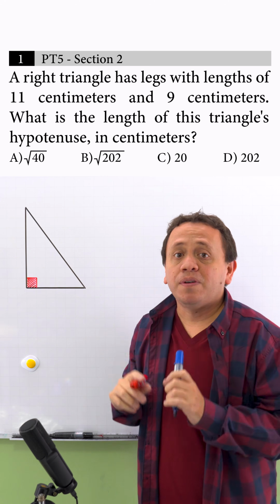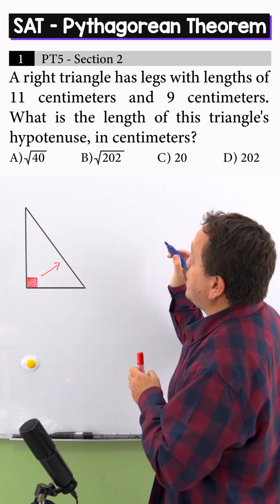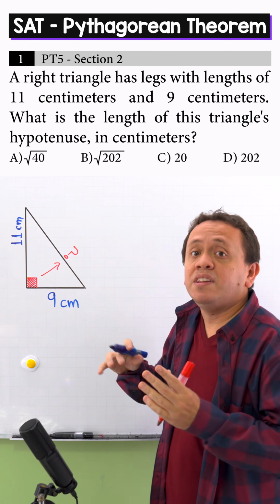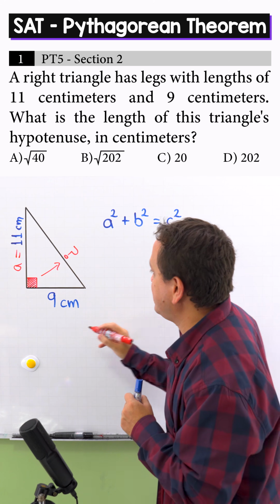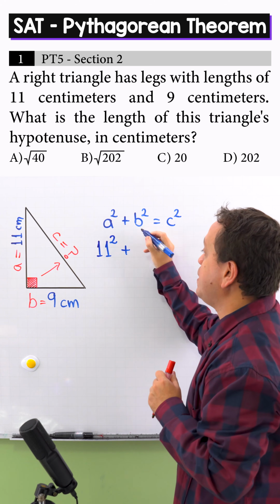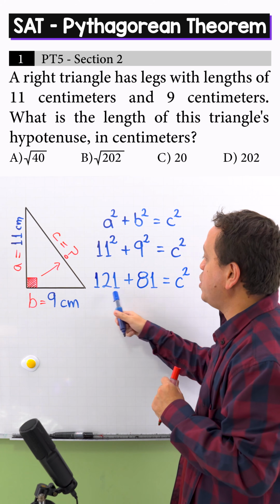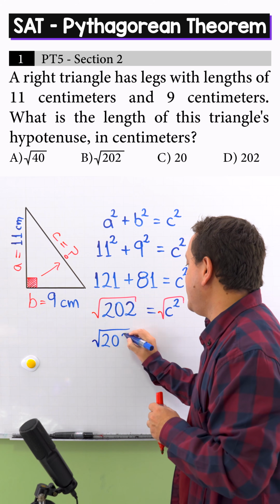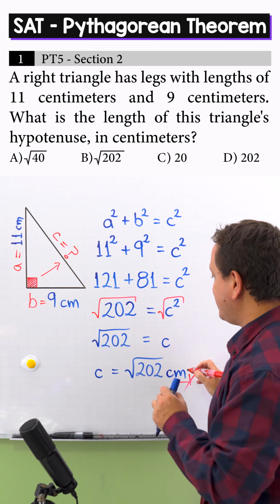Pythagorean Theorem | SAT | Step by Step 🎯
Today we will solve a Pythagorean Theorem problem from the SAT Practice Test 5.

Let’s solve the following problem:
🧮 A right triangle has legs with lengths of 11 centimeters and 9 centimeters. What is the length of this triangle's hypotenuse, in centimeters?

First, we will recall that in a right triangle, the side opposite the right angle is the hypotenuse. The other two sides are called the legs.

Then, we will use the Pythagorean Theorem, a² + b² = c², where a and b are the lengths of the legs and c is the length of the hypotenuse.

That’s all for today. We will continue with our Digital SAT Practice Test in the following videos.

🥡 Today's menu:
🍜 00:00 - Intro
🫐 00:17 - Solution
🍟 03:12 - See you